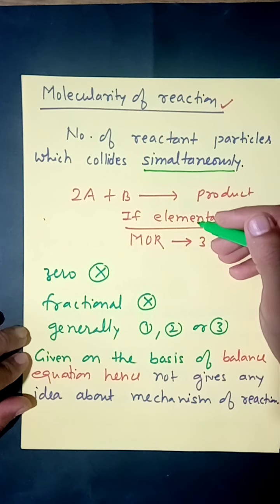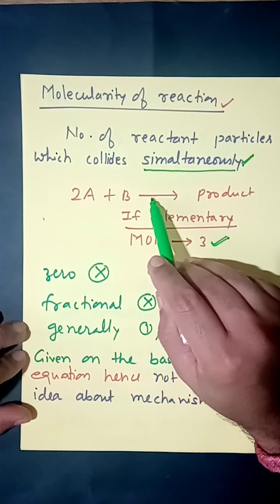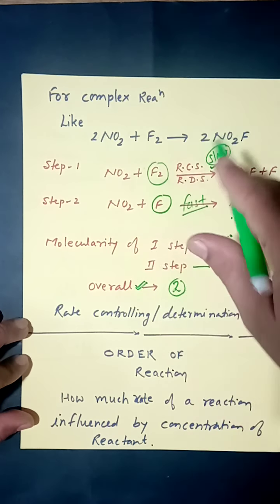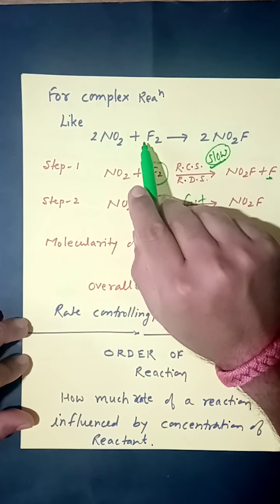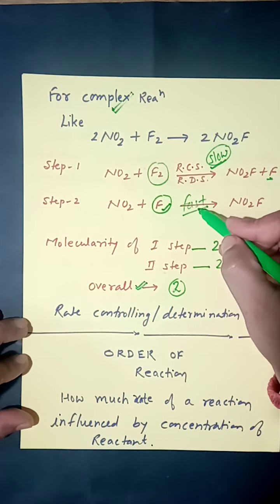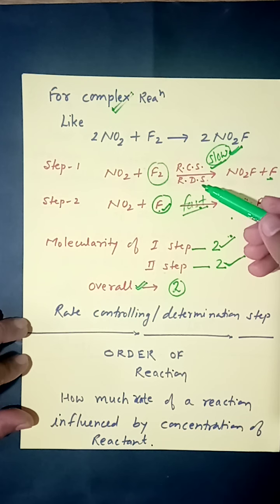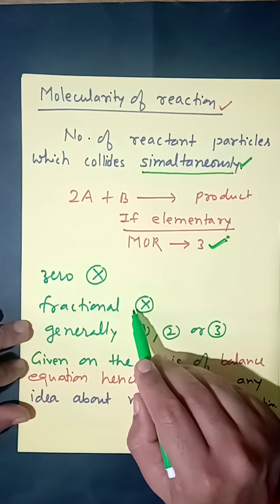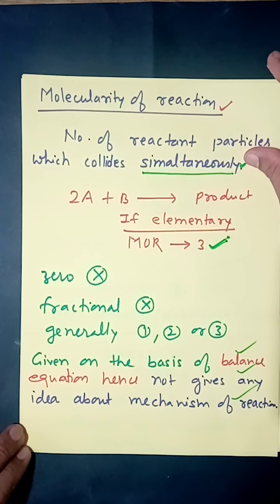Sandeep Sharma Jaipur molecularity of reaction